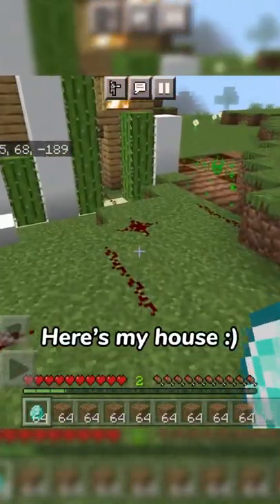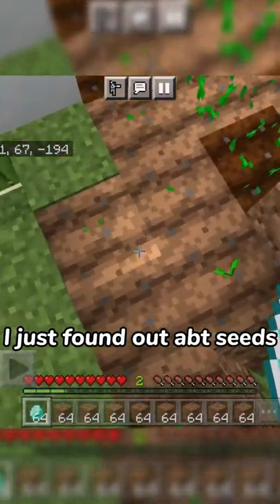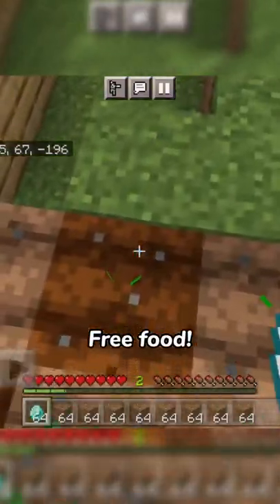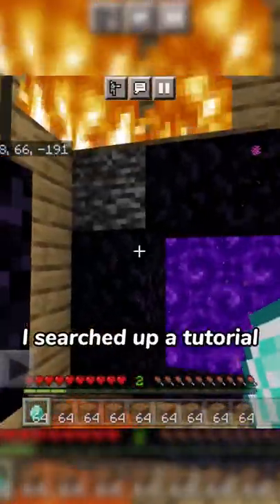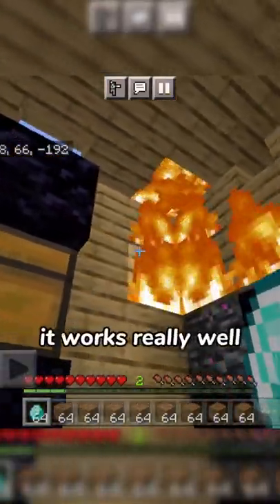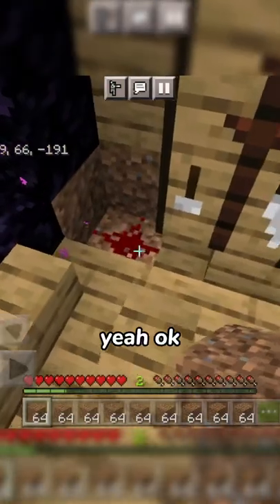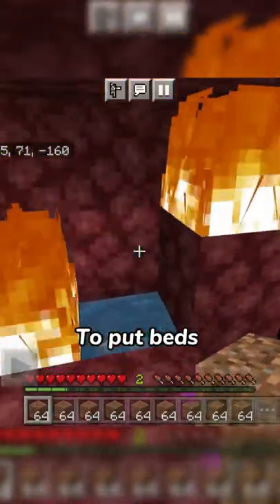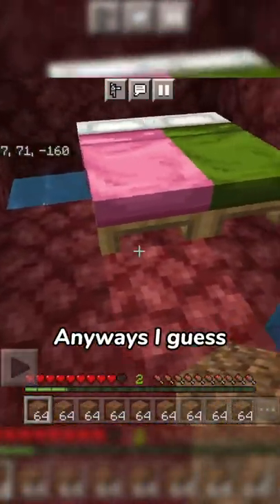cursed minecraft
ThatKidNamedElias creates many shorts including Minecraft but withers are everywhere, Minecraft but you can’t touch the color blue, Minecraft but you are short, Minecraft but you can’t touch grass, Minecraft but you are a zombie skywards, bedwars, mlg clutch god, memes, and many more. Surviving 100 days in Minecraft hardcore/ survive/ unlucky/ hardcore/ Java/ minecraft/ minecraft but videos/

, fun facts, wolf, Minecraft, build, 18 . Post Elias. Funny entertaining, shorts, TikTok, instagram reels, 9:16 content, 2022, Gaming, games,video games, fun Minecraft videos.

Elias creates MCPE content until he gets a gaming computer, in the meantime he will create nice YouTube Minecraft but, you can’t swim, you are an enter an, Minecraft twist, plot twist. Surviving zombie apocalypse/ gaming/ entertainment/ smp/ smpcontent.

My channel was greatly inspired by Camman18, ayoden, sandiction, dream, minecraftyoutubernameherepls, Minecraft YouTuber, sb737, wisp, tapL.tommyinnit, tommyinnitvods, dsmp cursedminecraft, Minecraft but it’s cursed, cursed Minecraft video, dream cursed

THE BEST SHORT ON YOUTUBE!